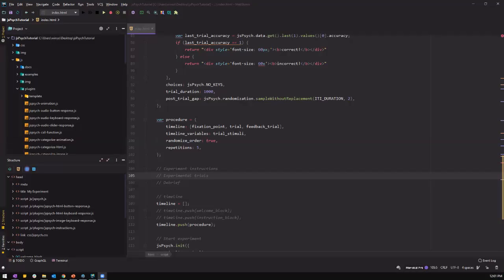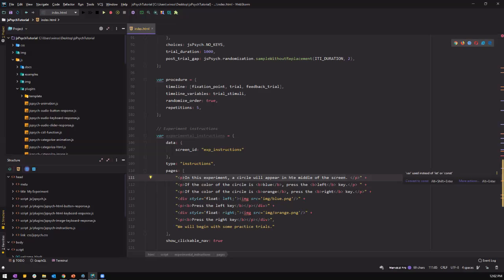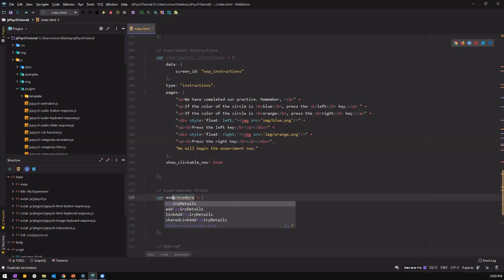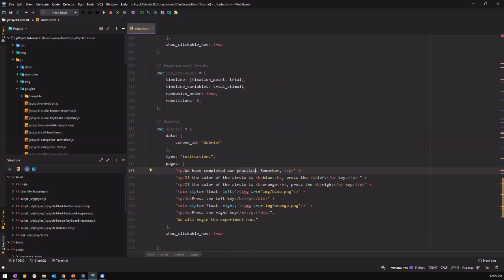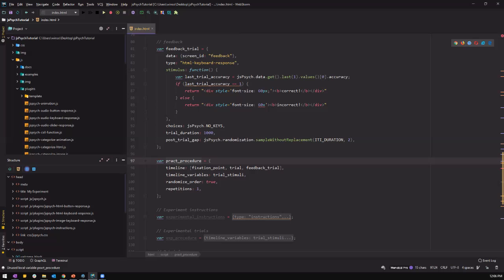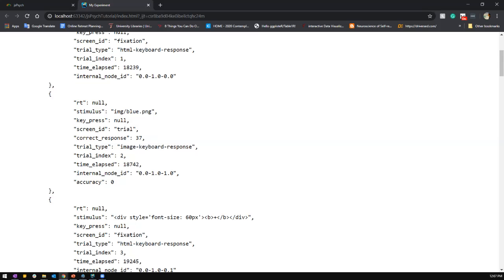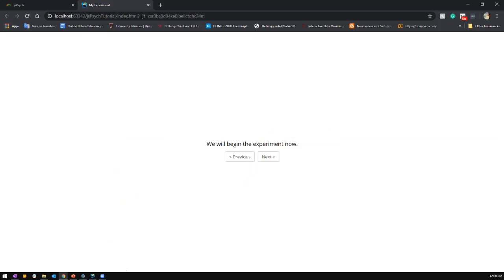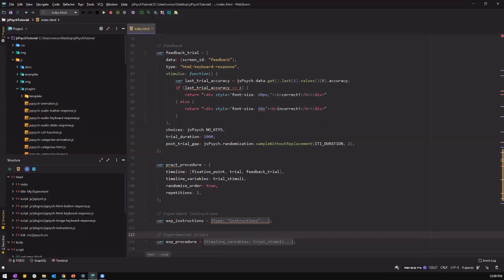jsPsych tutorial Part 6: Experimental block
This is a series of tutorials on making online experiments in jsPsych. I'm no expert in javascript, HTML, or CSS, but I'd like to share a working-type tutorial on creating experiments in jsPsych.

In this tutorial, I share how to create the remaining parts of the experiment: experimental block instructions, experimental block trials, and feedback.